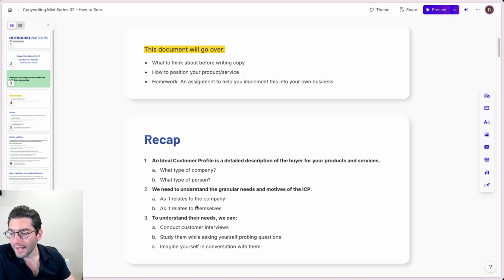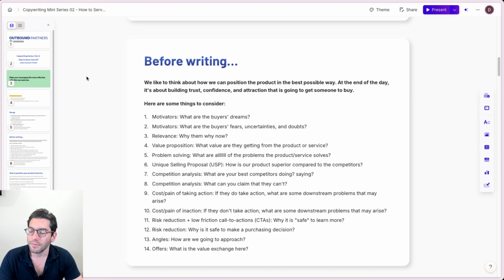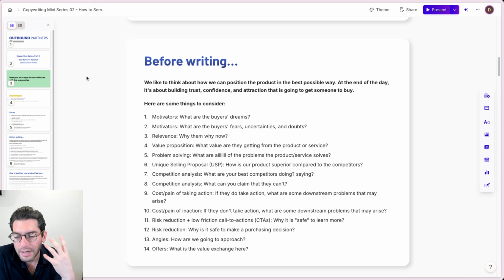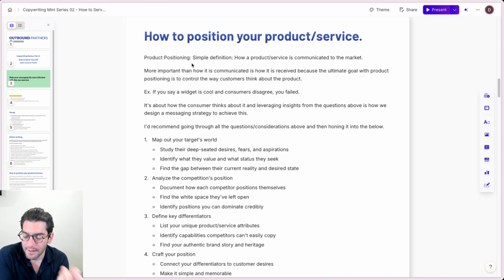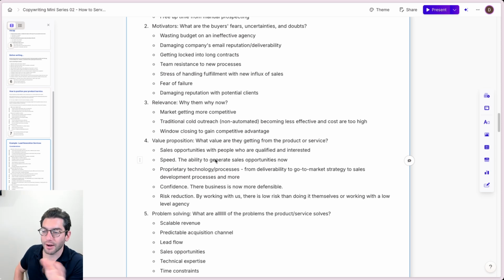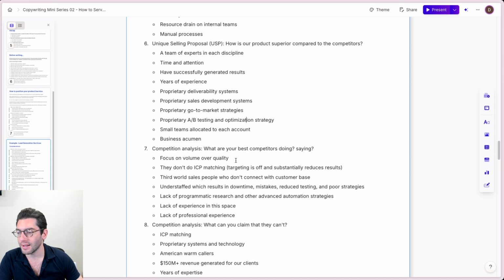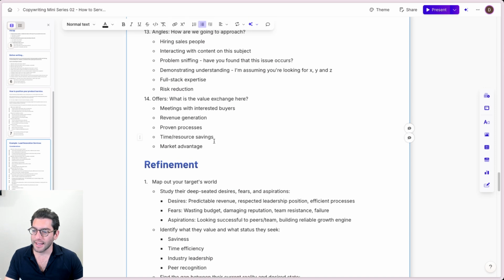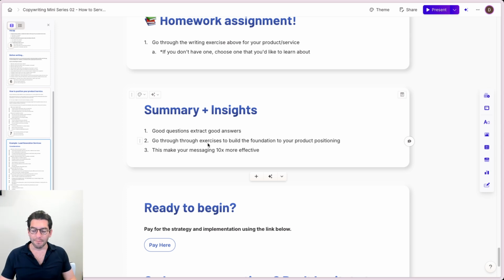How to ACTUALLY write copy that generates results - Mini Series - Part 2 - How to Serve Your ICP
Words move the world

Write messages like this and you will get 100x better results. Case closed.

The difference in performance between bad messaging and good is off the charts. Watch this video to learn how to write results generating messages that bring you business.

It will teach you everything you need to know to be a killer lead generator!

Want DFY lead generation, Clay tables, automated research, ICP development, infrastructure build outs, data, or something in between?

Want to support? Use these links here.